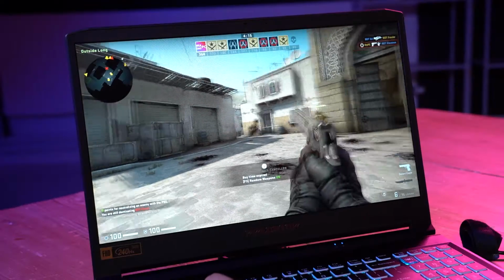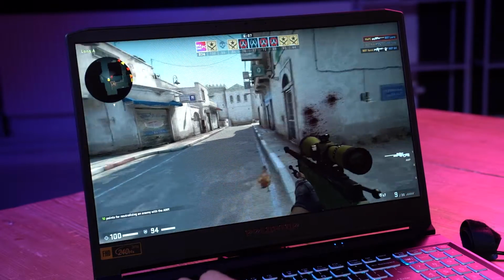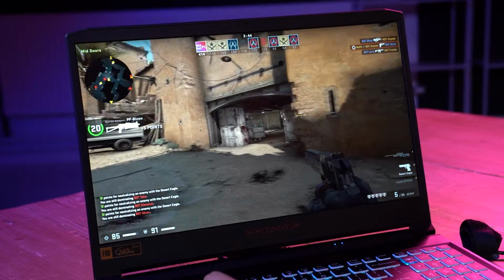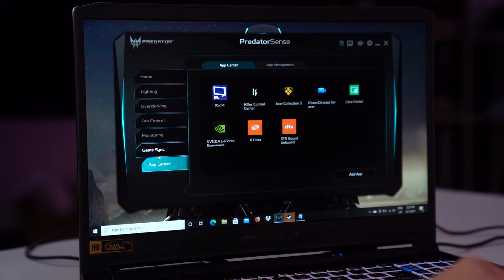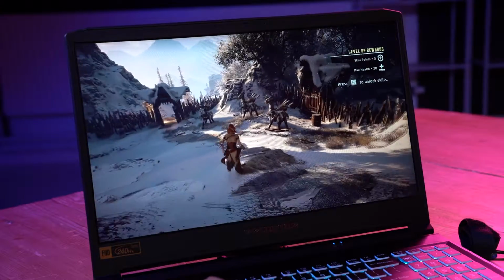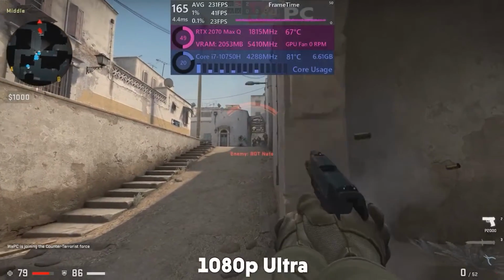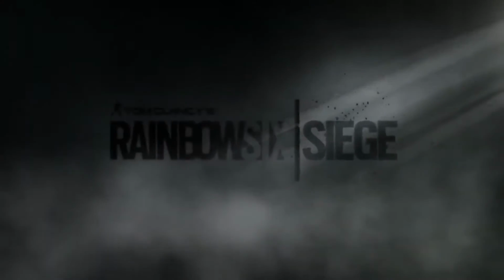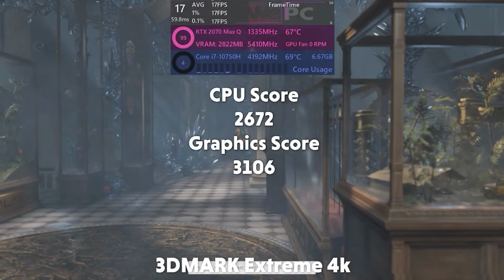Acer Predator Triton 300 (2020) Review, Still Worth It In 2021?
In this video, Jay gives you a review of the Acer Predator Triton 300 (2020)! Do you think it's still worth it in 2021? With the current state of the market, it just might be.